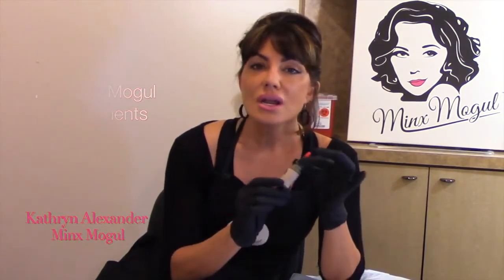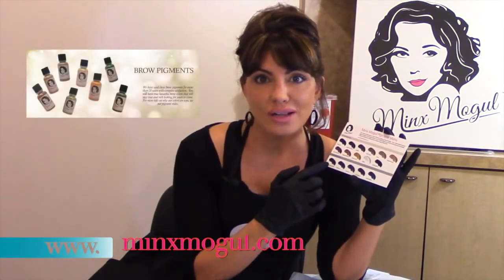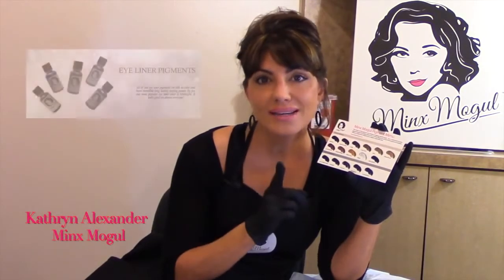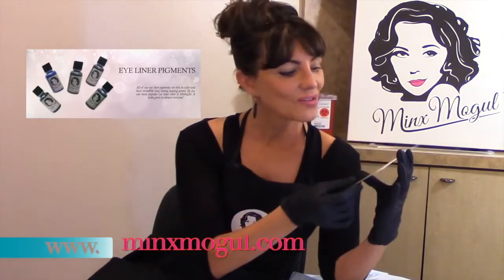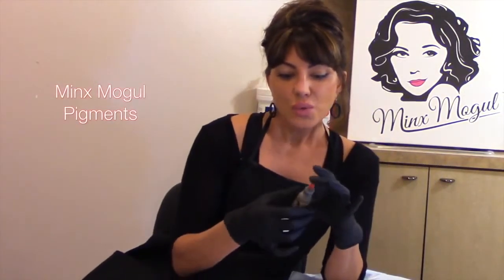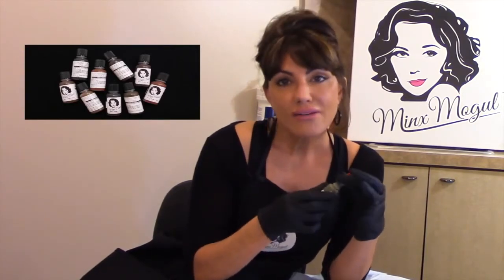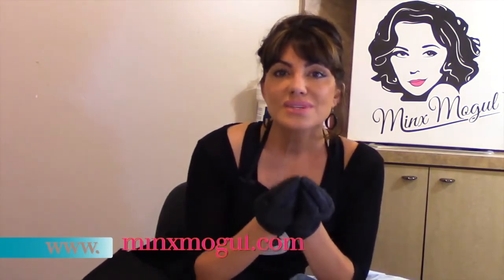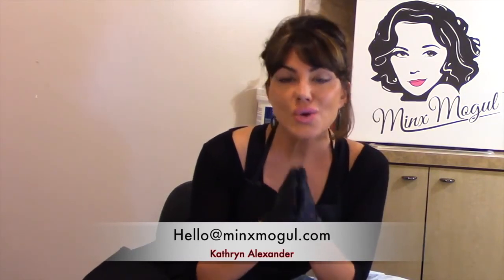Permanent Makeup Pigments by Minx Mogul